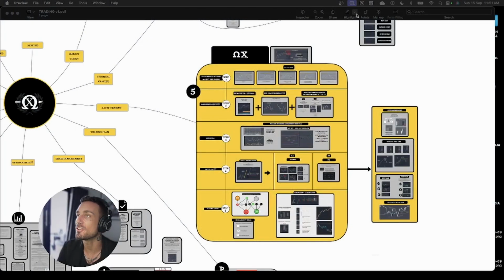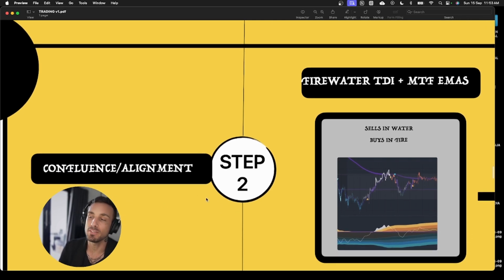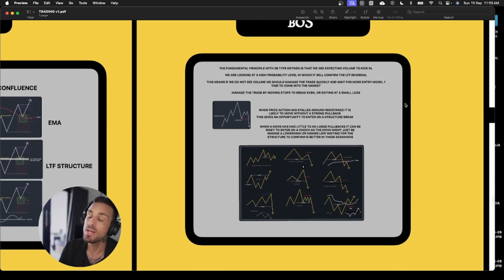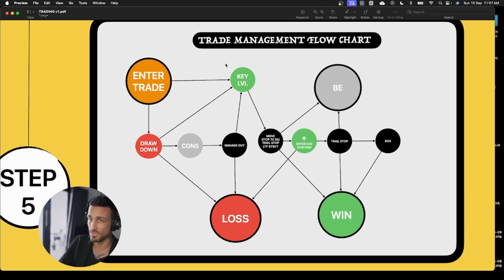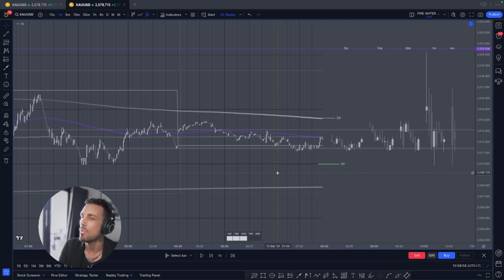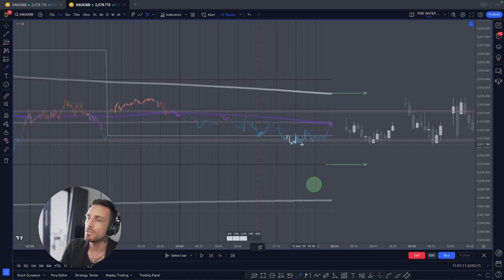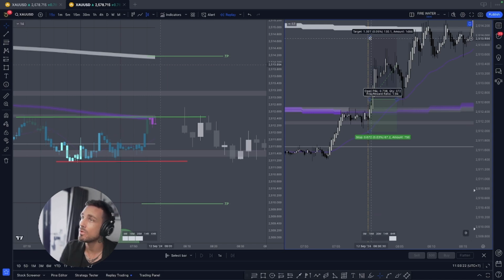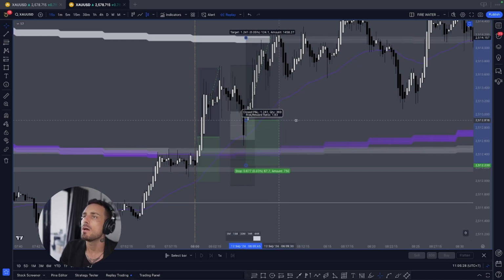5-Step Gold Strategy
In this video, I’ll walk you through my 5-step gold trading strategy. It only takes 15-minutes per session, I focus on key volume moments in the market and execute trades within the strategic windows. This strategy is backed by a comprehensive mind map that is used to help me visualize each step and make smarter trading decisions.

Whether you’re a beginner or experienced trader, this process will help you:

Identify high-probability setups based on key volume moments

Maximize profits in short trading windows by reducing trading fatigue

Maintain consistency and discipline with a clear 5-step plan

If you're looking to simplify your gold trading, while using a mathematical edge and proven methodology, this strategy is for you.